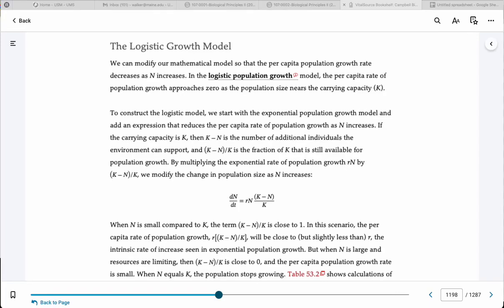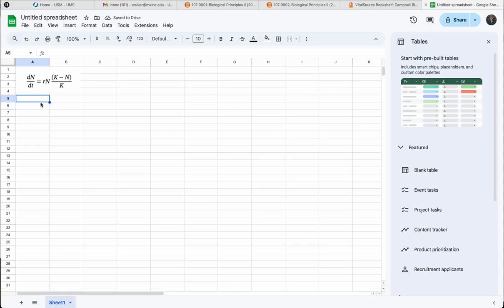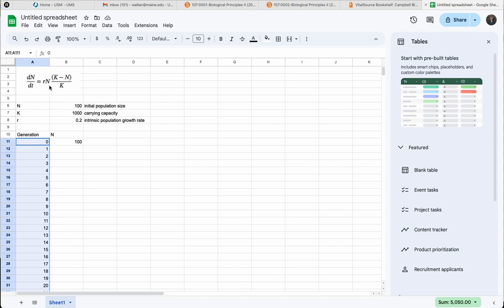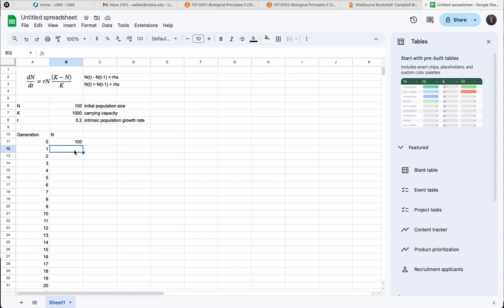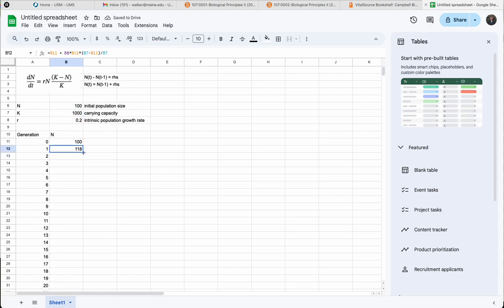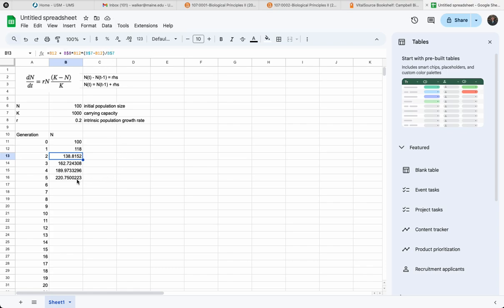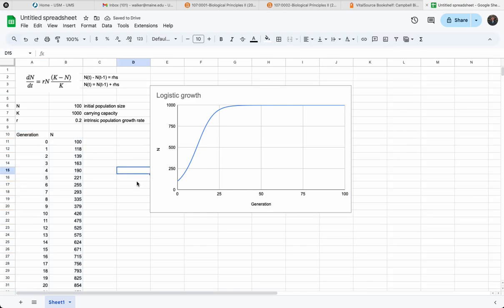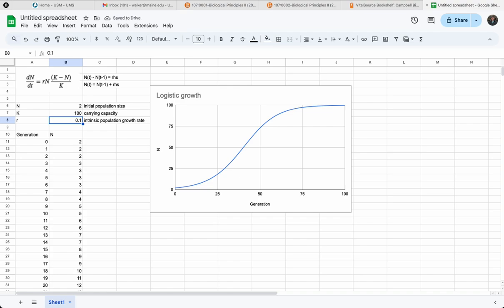Better Know the Logistic Function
How to use Google Sheets to explore the behavior of a function, using the discrete logistic growth model as an example (.mov)